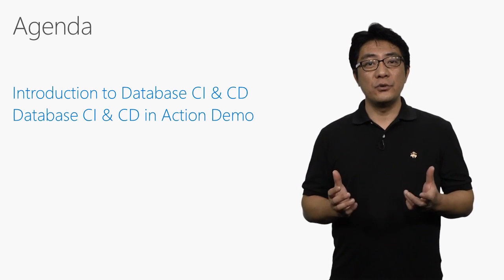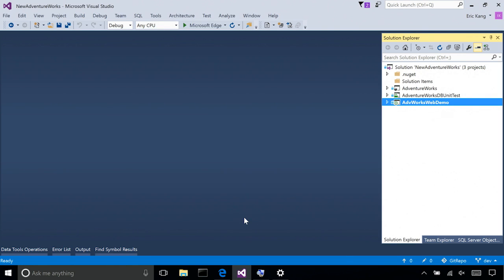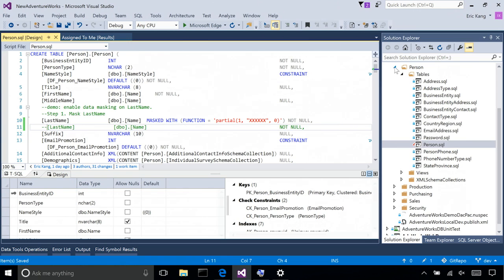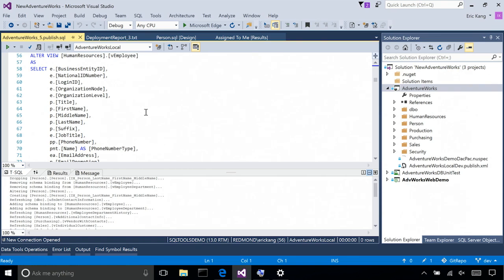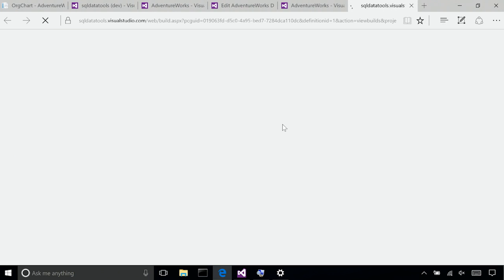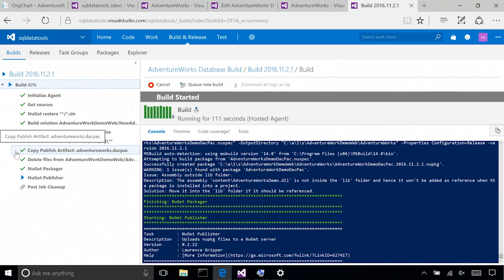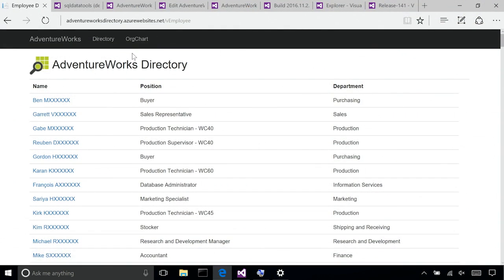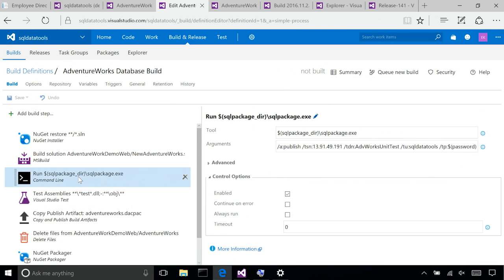SQL server tools for database development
SQL server tools for database development, SQL server tools for database development is a modern development tool for building SQL Server relational databases. Microsoft SQL server tools for database development is presented with SQL Server 2012 and is the successor of the Business Intelligence Development Studio (BIDS). In a long late move, Microsoft has definitely changed the established procedure for SQL Server Data Tools with the SQL Server 2016 release.
In order to manage (query, screen, and so forth.) your database you require a tool. There are many database tools accessible. While your databases can be running in the cloud, on Windows, or on Linux, your device doesn't have to keep running on an indistinguishable stage from the database. SQL server data tools (SSDT) for database development is a toolset which gives an incorporated domain to database engineers to do all their database configuration work for any SQL Server stage (both on and off preface) inside Visual Studio.
Database engineers can use the SQL Server Object Explorer in VS to effortlessly make or alter database items and information, or execute queries. SQL server data tools for database development is not planned to be a swap for SSMS, yet rather can be seen substantially more as an extraordinarily developed usage of DbPro. Without a doubt, SSMS is perfectly healthy in SQL Server 2012, and it keeps on filling in as the essential administration device for database directors who need to arrange and keep up solid SQL Server installations.
SQL server data tools (SSDT)  for database development changes database improvement by presenting a pervasive, explanatory model that traverses every one of the periods of database advancement inside Visual Studio. You can use SSDT Transact-SQL outline capacities to construct, investigate, keep up, and refactor databases. You can work with a database venture, or specifically with an associated database example on or off-start.